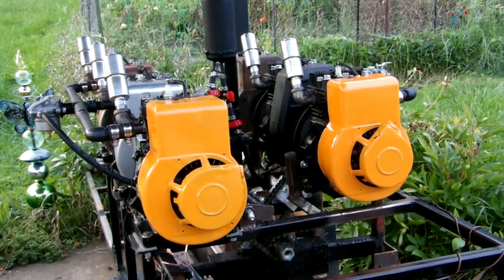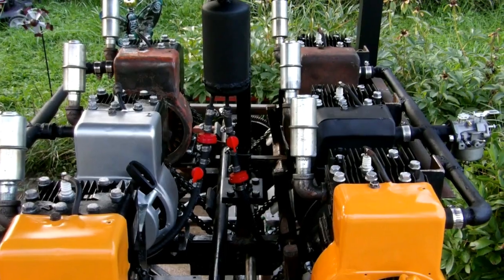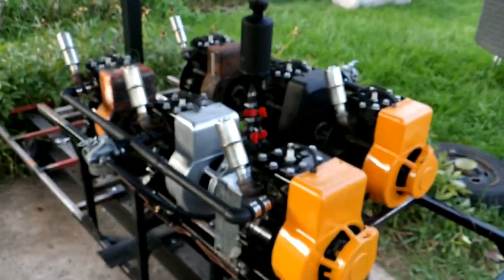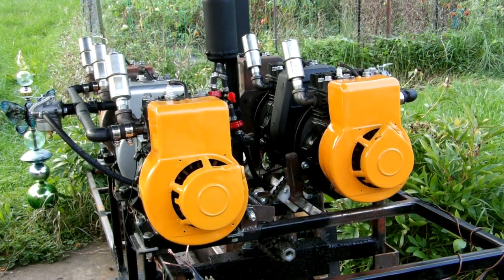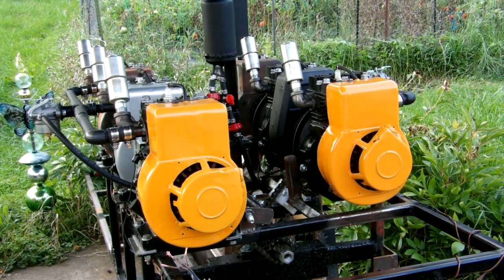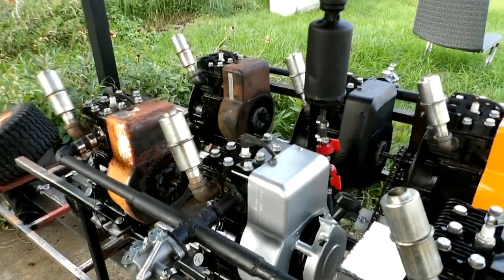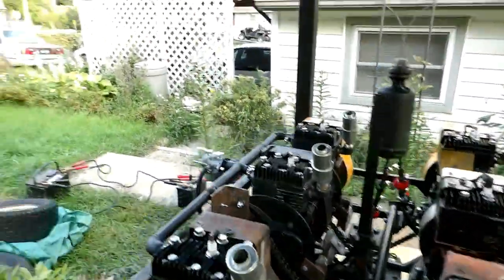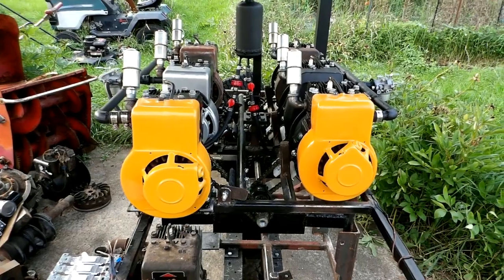Homemade Flat 6 Cylinder Running (short runs) Week 23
I added a second battery, and a flywheel, and got a bunch of 10 to 15 second long runs from the 6 cylinder. Initially I had a 30 second run, which I then shut it off, but I had forgotten to start the camera! :(